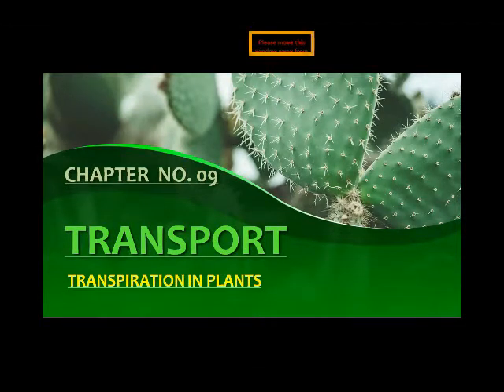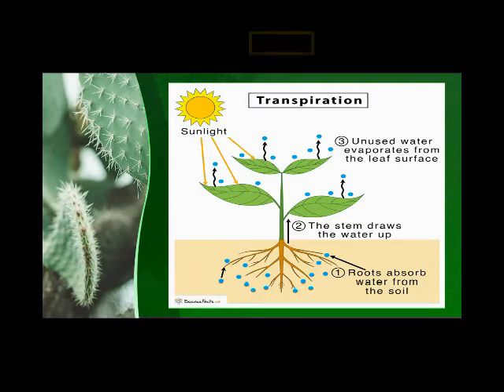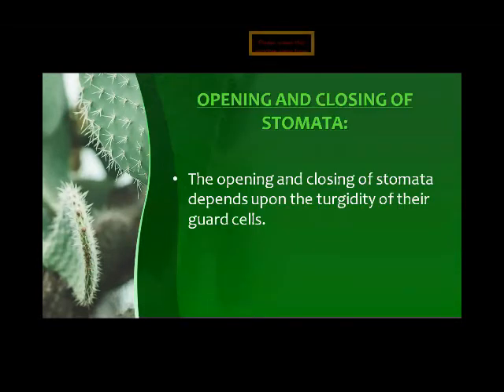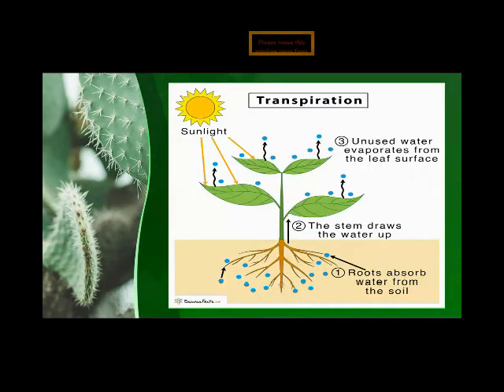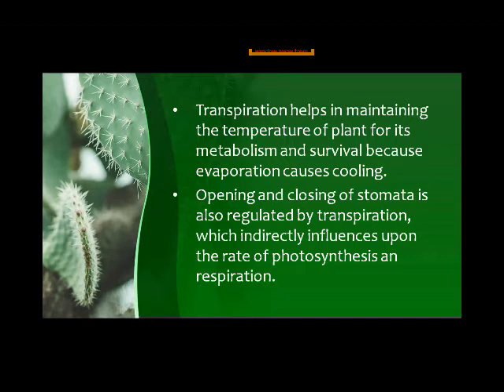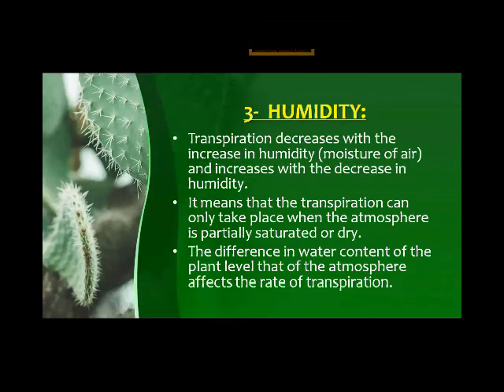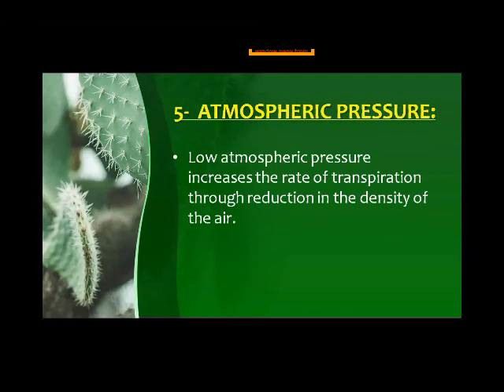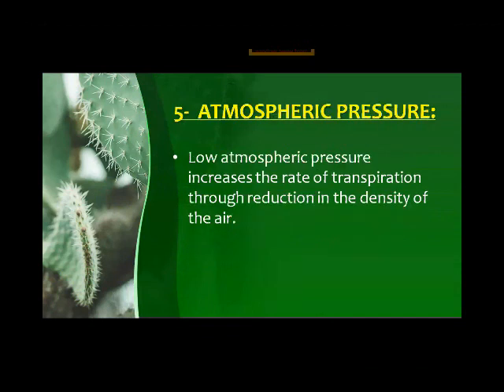Biology for Class IX Day 06 (Week 02 Phase II)